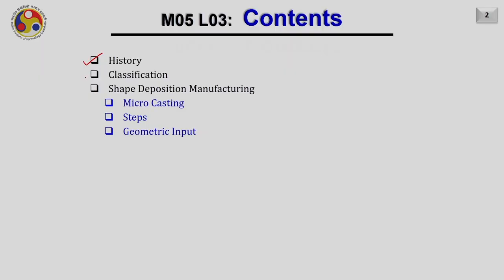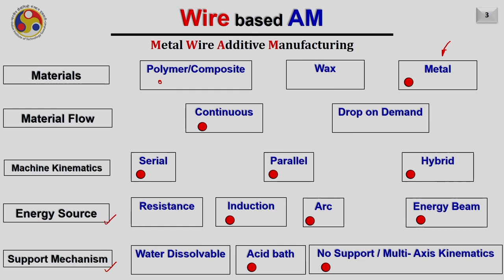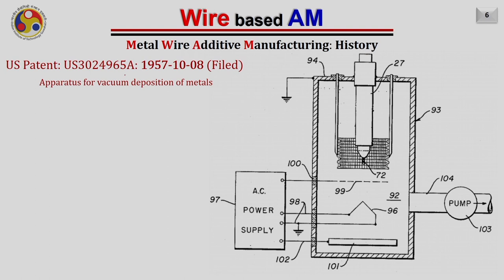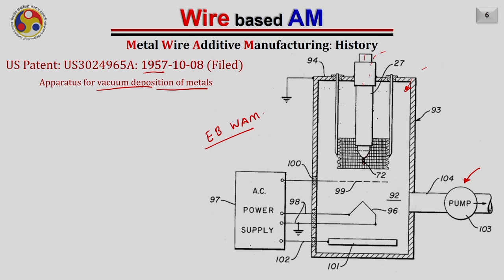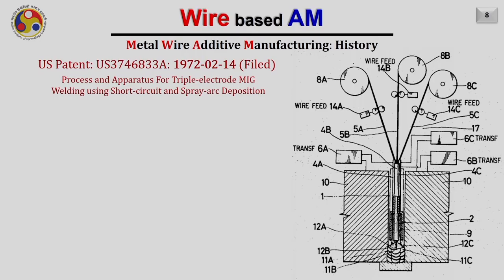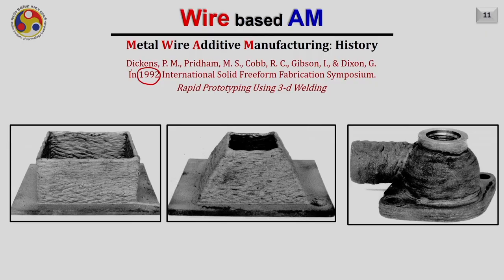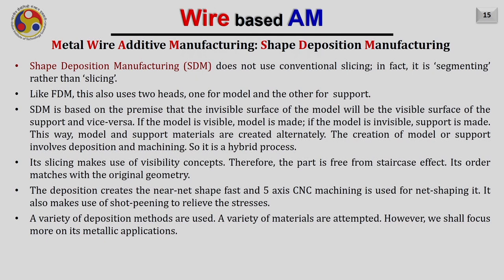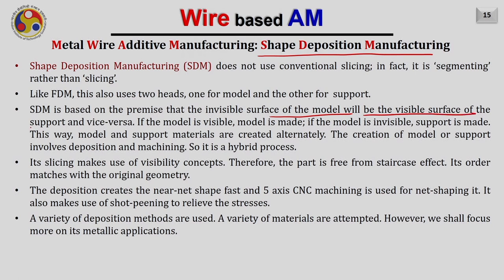Lec 19: Metal Wire Additive Manufacturing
Fundamentals of Additive Manufacturing Technologies

Prof. Sajan Kapil